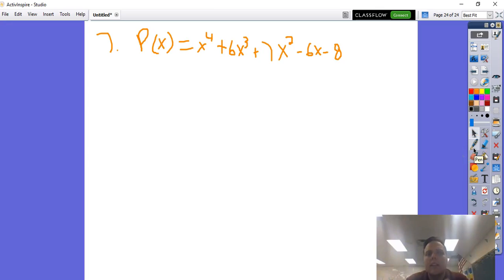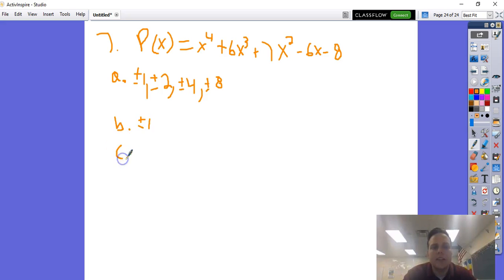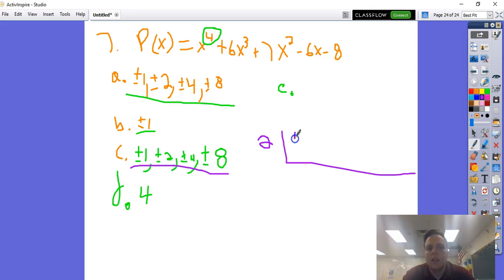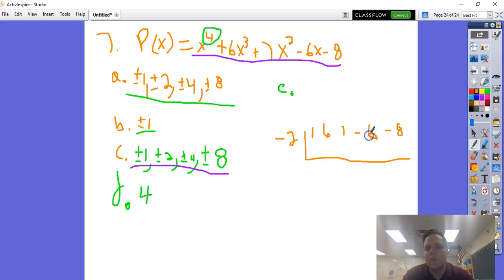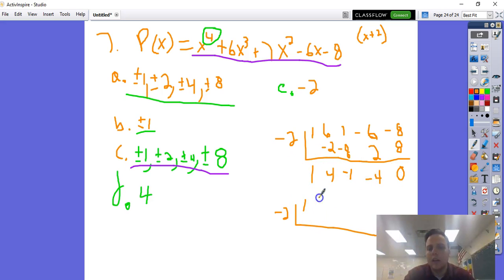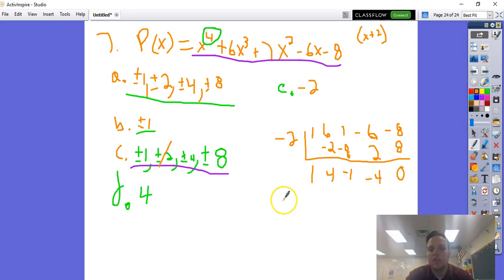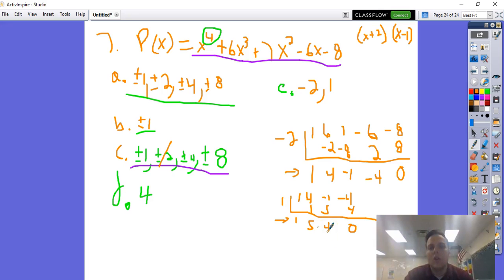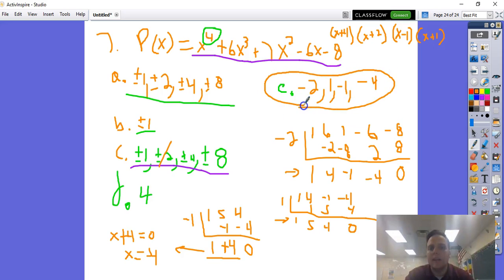Rational Zero Theorem #7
Just a simple video going over #7.